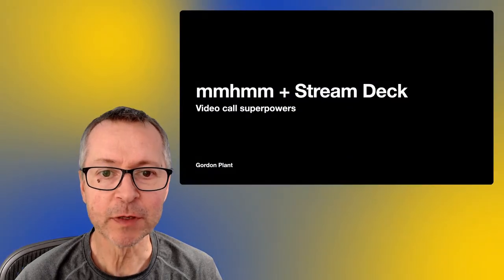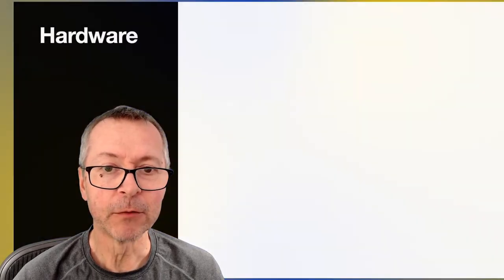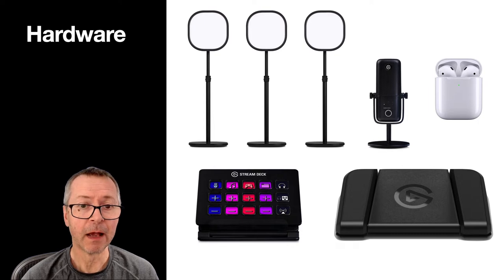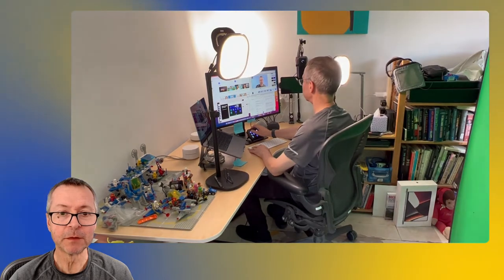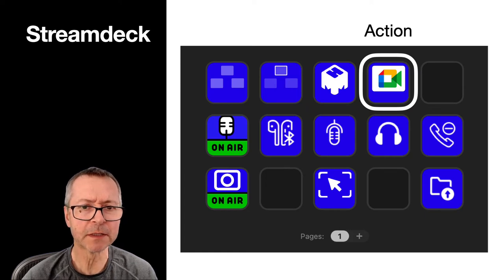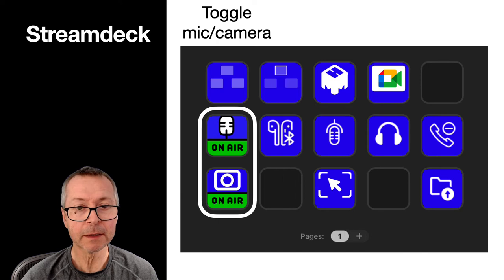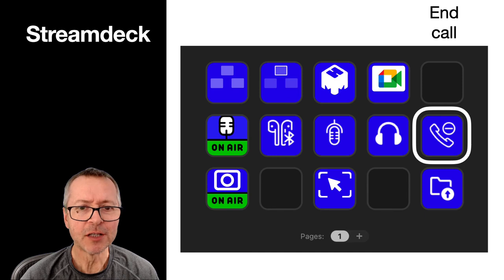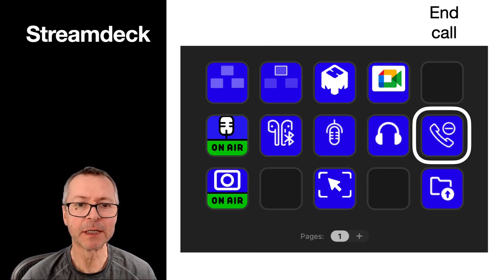Elgato Stream Deck + mmhmm for Video Superpowers | Gordon Plant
Gordon Plant shows you his Elgato Stream Deck customization in this video and explains how it gives him video call superpowers.

To learn more, head to ooo.mmhmm.app

Timestamps:
00:00 Introduction
00:27 Hardware
01:15 Gordon's Setup
01:26 Stream Deck - Lights
01:43 Stream Deck - mmhmm Camera
01:53 Stream Deck - Google Meet
02:05 Stream Deck - Apple AirPods
02:23 Stream Deck - Mic/Camera On+Off
02:46 Stream Deck - End Call (All Off)
03:03 Stream Deck Superpowers